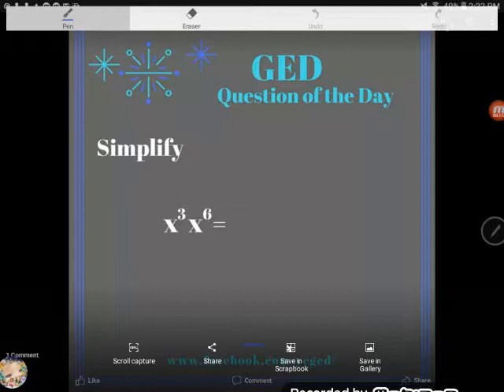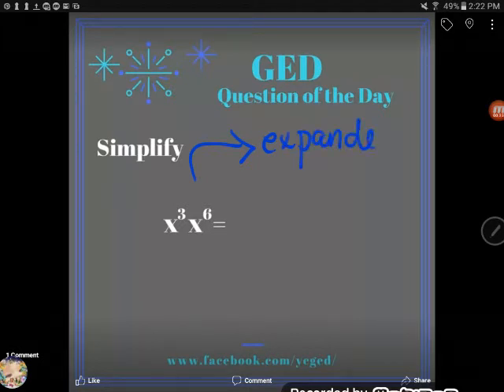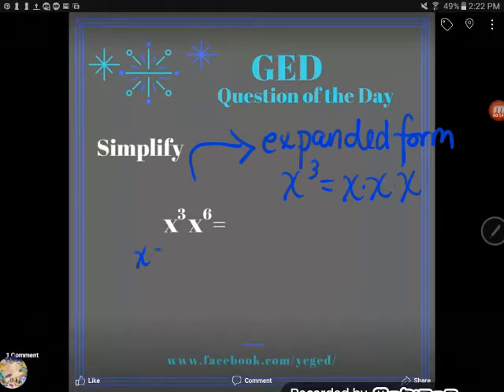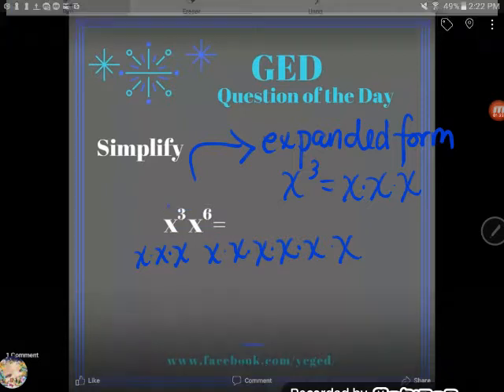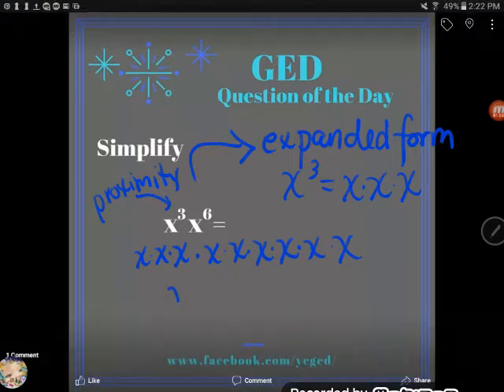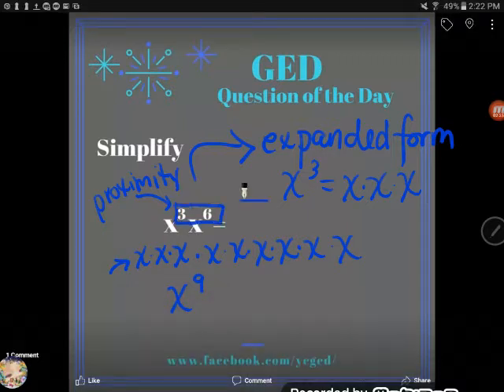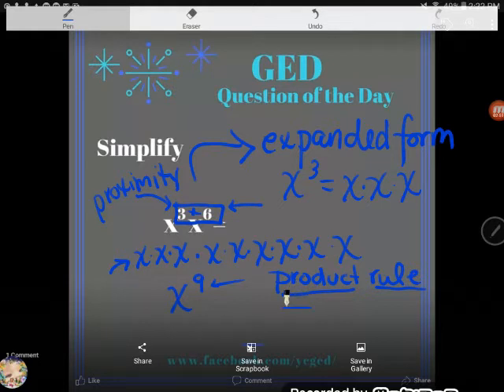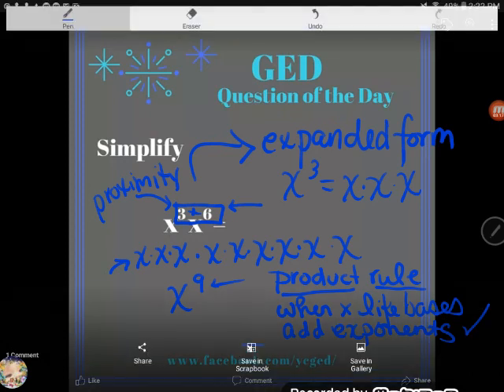GED® Math: Product Rule (1.7, Bgn, #20 & Exp, #5)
Algebra Essentials, Multiplying Monomials, Beginner Level, #20 & Experienced #5

Do you forget your rules for simplifying exponential expressions? In this video, Kate demonstrates how rewriting an exponential equation can help you to remember the rules of exponents, such as the product rule.